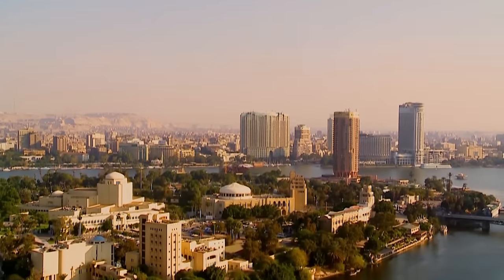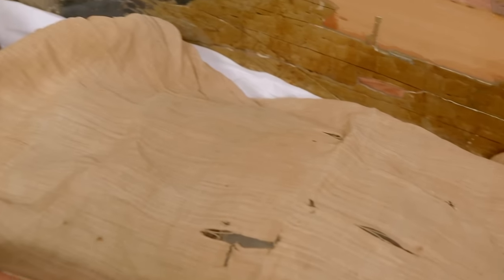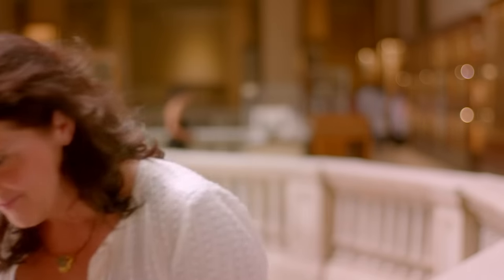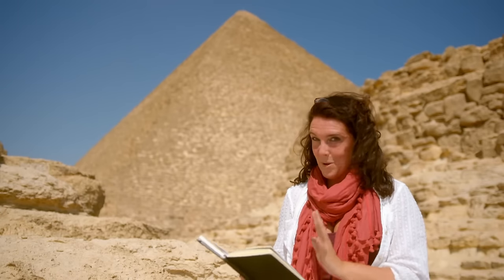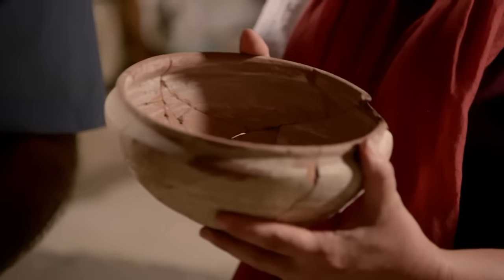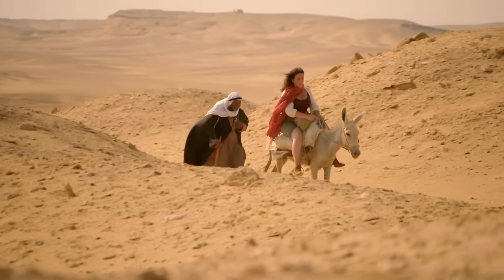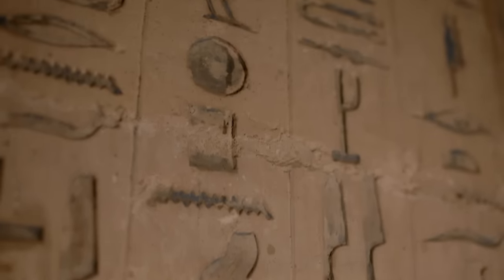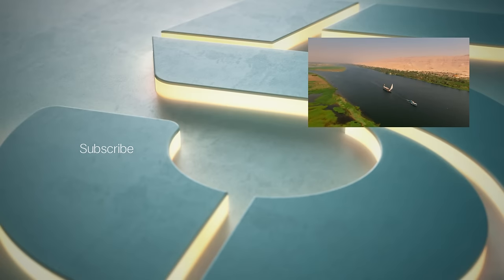Inside The First Ever Pyramid of Egypt | The Nile: Egypt's Greatest River | Channel 5#AncientHistory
Travel with us along the Nile to see The Great Pyramid of Giza which, is the only remaining of the Seven Ancient Wonders. Bettany Hughes gazes inside the first-ever pyramid as well as seeing the mummy of Tutankhamun's Grandmother! Watch on to see Bettany set sight on the Egyptian Pharaoh Tombs!

Channel 5 YouTube is home to your favourite TV Shows like Neighbours, Home and Away, Blind Date, Cruising with Jane McDonald, The Yorkshire Vet and many more! - happy viewing, whenever you want it!